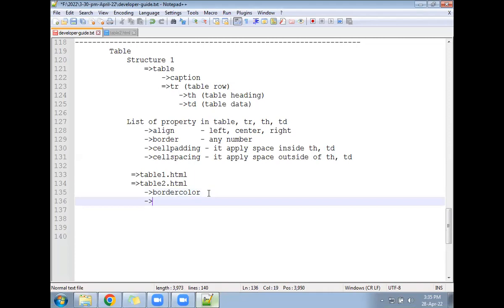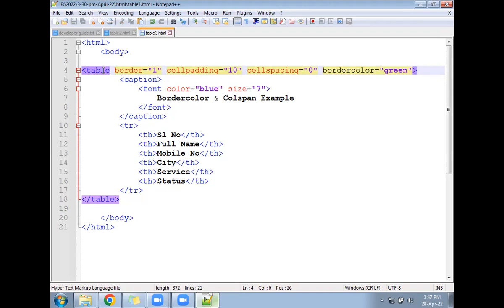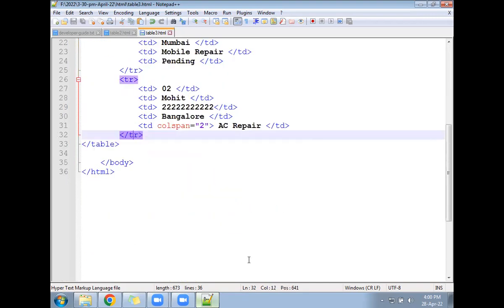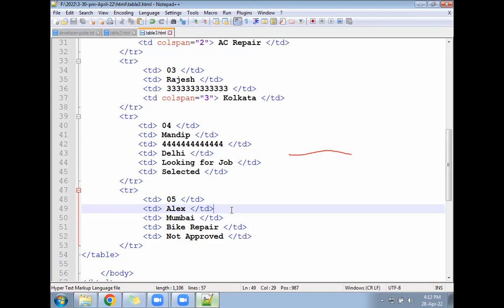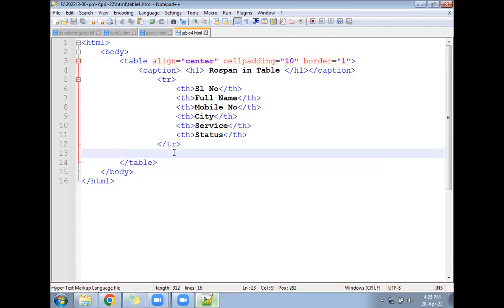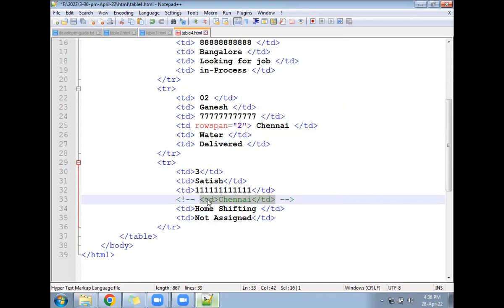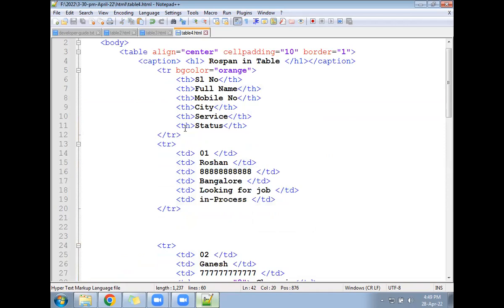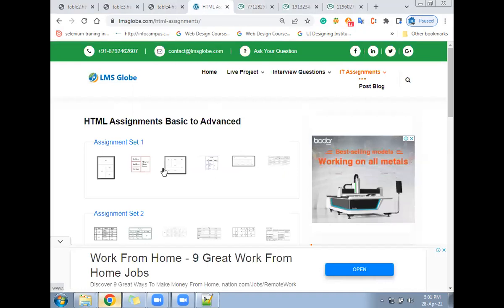HTML CLASS 4